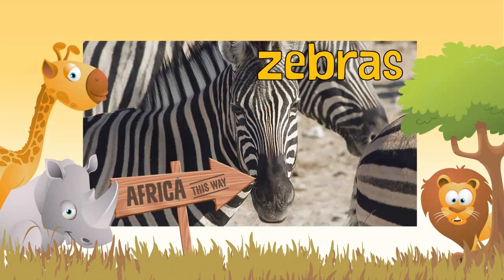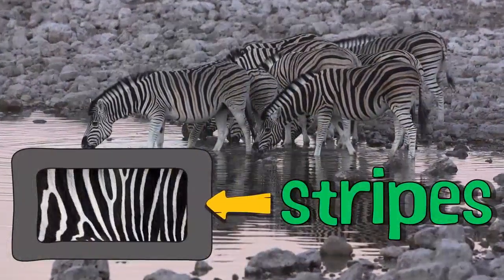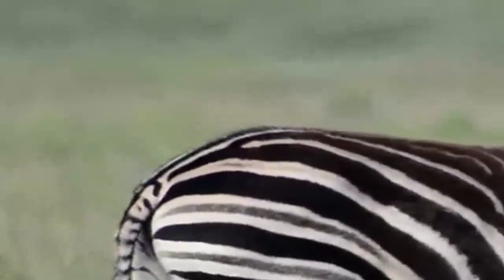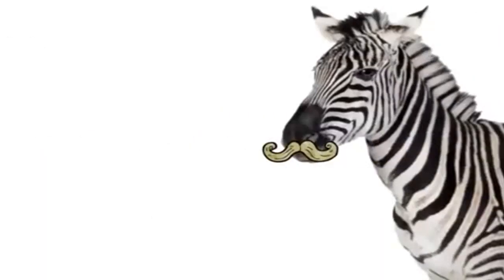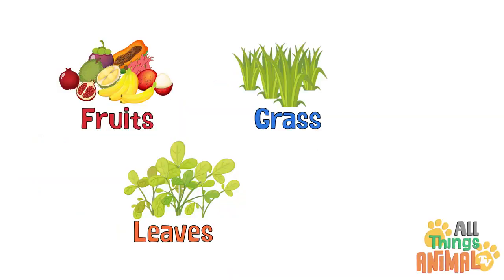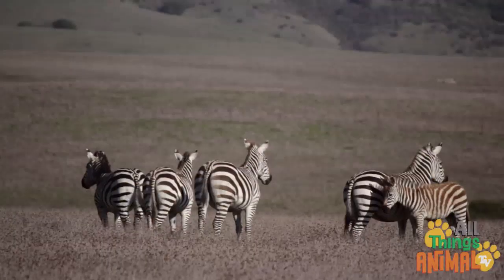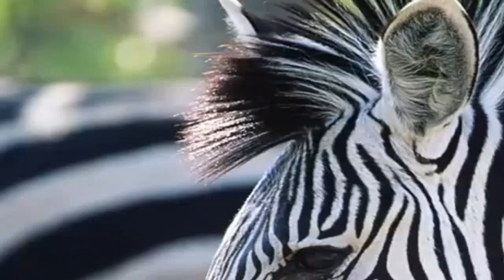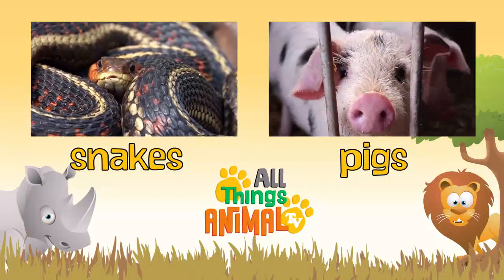* ZEBRA * | Animals For Kids | All Things Animal TV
* ZEBRA * | Animals For Kid

Where does the ZEBRA fit in the Animal Kingdom? Zebras are from... Africa.

They are covered with Black and White stripes, just like pianos.

Did you know? Every Zebra has a different pattern? It keeps them from being bitten by flies

They look just like horses. Can you see the difference? And like horses... Mummy Zebras are called MARES, Daddy Zebras are called STALLIONS and baby Zebras are called FOALS.

Zebras eat FRUIT, LEAVES, GRASS and ROOTS. Chomp!

And they graze in a big group, called a HERD. Zebra herds, roam on large grassy plains. They can run very fast.

Can you say Zebra?  Z E B  - R A. Zebra...   Well done!

JUNGLE ANIMALS:
Chameleons:
Snakes:

AFRICAN ANIMALS:
Elephants:
Zebra:
Leopards:

WATER ANIMALS:
Sea Otters:
Sea Turtles:

AUSTRALIAN ANIMALS:
Platypus:

SNOW AND ICE ANIMALS:
Penguins:
Sea Lions:

PET ANIMALS:
Rabbits:

FARM ANIMALS:
Goats:
Pigs:
Cows:

AIR ANIMALS:
Crane Bird:

Web:
Google Plus: .
TESL

Baby Education TV: